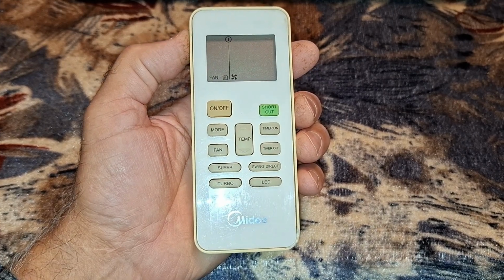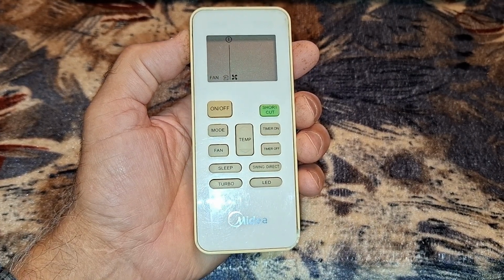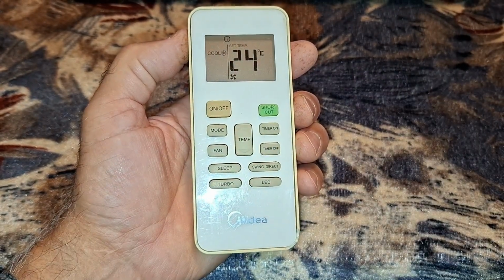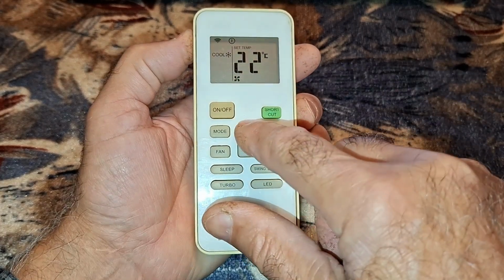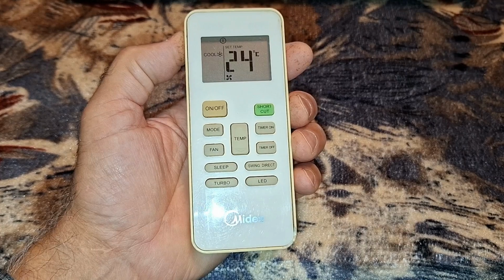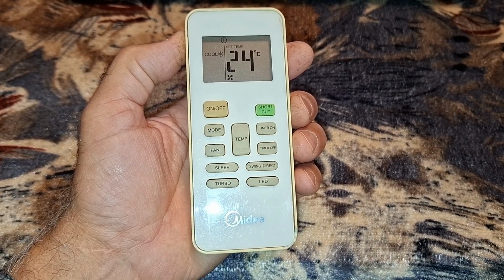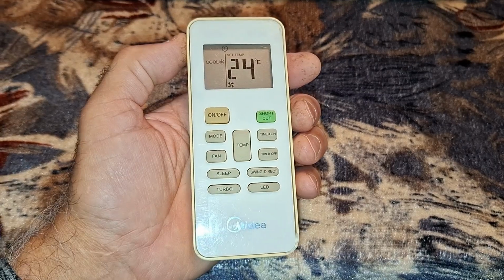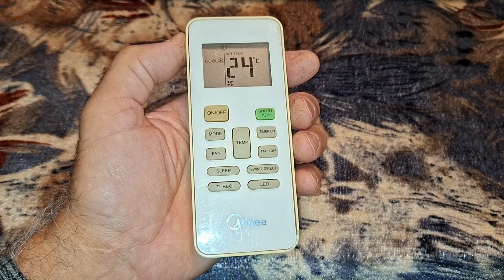Midea air conditioner how to use remote control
You have watched our Midea air conditioner how to use remote control video.

All copyrights are reserved on the channel. © It is forbidden to publish videos on other youtube channels!